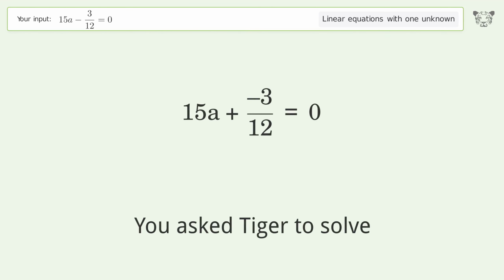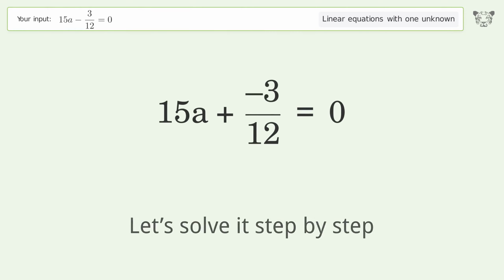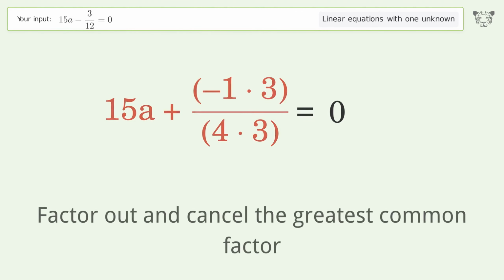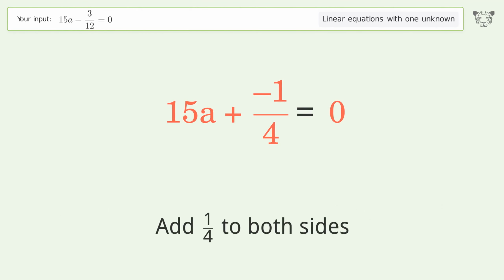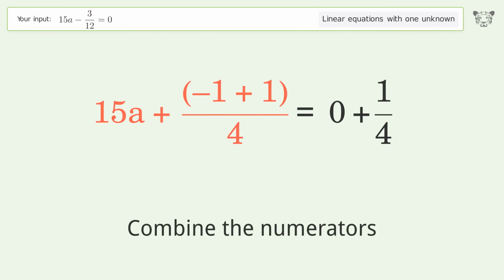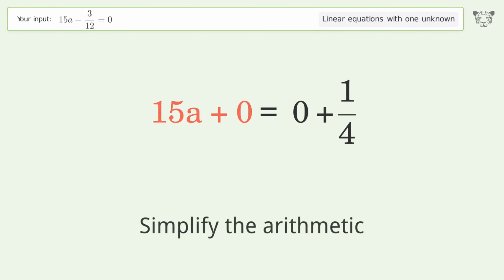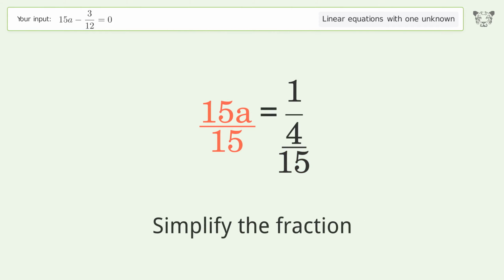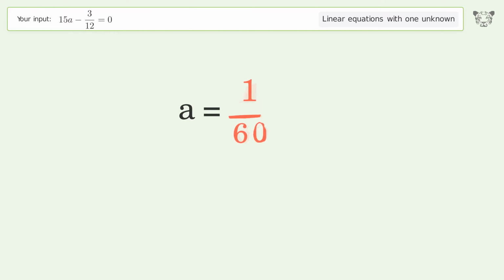Solve 15a-3/12=0: Linear Equation Video Solution | Tiger Algebra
Struggling with 15a-3/12=0? Watch our step-by-step video on Tiger Algebra to master this linear equation effortlessly.